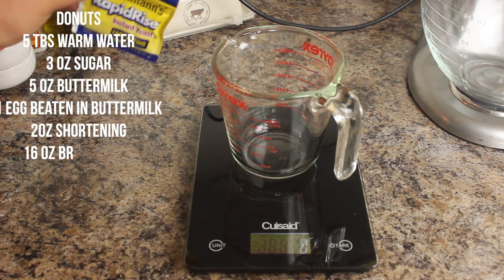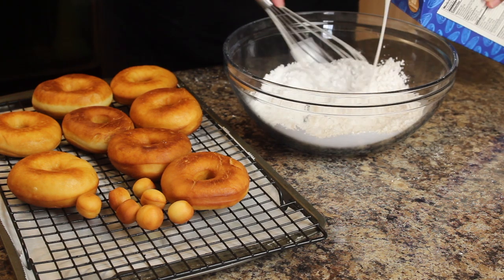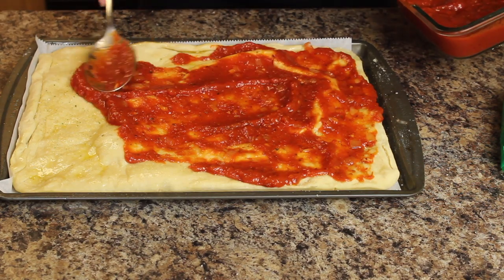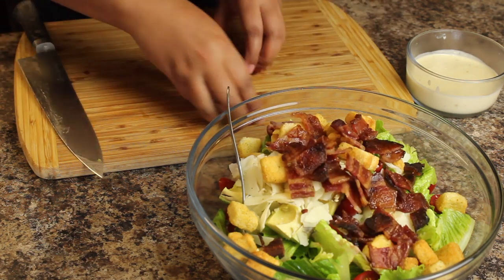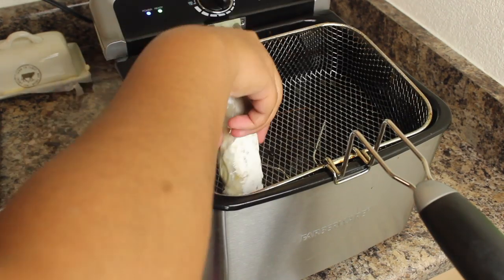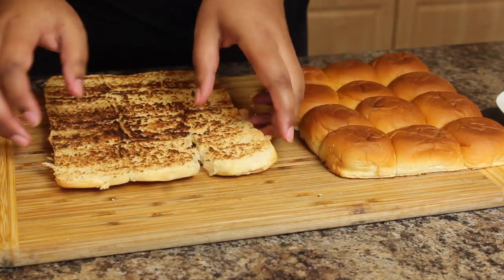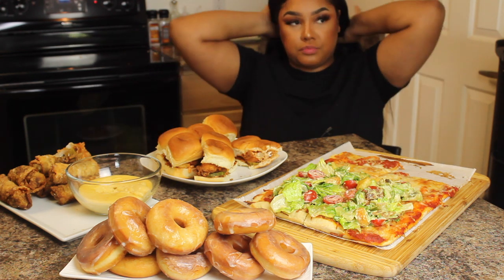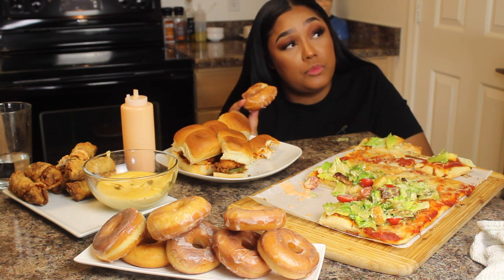MAKING A FULL FEAST OF MUNCHIES **RECIPES INCLUDED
TODAY IM MAKING A FULL FEAST OF MUNCHIES RECIPES INCLUDED
CLICK THE LINK BELOW FOR RECIPES AND FOOD TIME STAMPS

Donuts
5 Tbs Warm water
3 oz Sugar
5 oz buttermilk
1 Egg beaten in buttermilk
2oz shortening
16 oz Bread flour
Tsp salt

Pizza 5:48
**2 1/2 cup Bread flour or regular flour
1 pack of instant dry yeast
2 tsp sugar
2 tsp salt
2 Tbs olive Oil
3/4 cup warm water 110

Marinara 7:03
1 Large can of crushed tomatoes
1 small onion
4 cloves of garlic
1 tbs basil
3 tbs olive oil

Cesar Dressing 11:08
1 large egg yolkHalf of a lemon, juiced
tsp dijon
¼ cup veggie oil
1 large garlic clove
3 tablespoons Parmesan, finely grated ( good)
3 oiled anchovies sprinkle of salt

Philly cheese egg roll recipe 16:26
1 pound ground beef
2  green bell peppers
1 medium onion
1 tbs worshtshire
Salt
Pepper
Egg roll wrappers

Cheese Sawce 20:51
2 tbs Butter
2 tbs flour
1 cup milk
1 cup Freshly grated cheese

Chicken mixture 22:38
Wet
2 eggs
1 cup of milk
Several quirts of hot sauce
1 tbs cayenne

Dry
2 cups flour
cayanne
Garlic powder
Onion powder
Cajun seasoning
Pepper

Aioli 24:49
1/2 cup mayo
3 tbs sriracha
2 tps gochujang
Tsp pepper

Copper Cookware Set
Cooking utensils Set
Induction burner
A better alternative induction burner